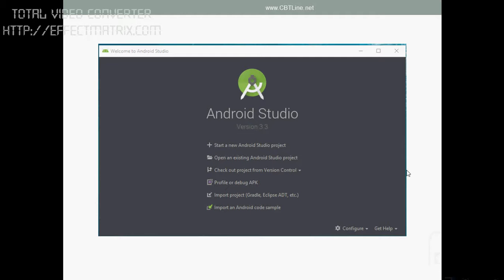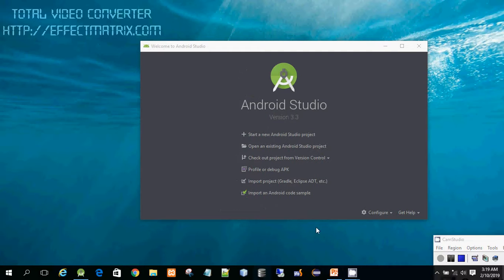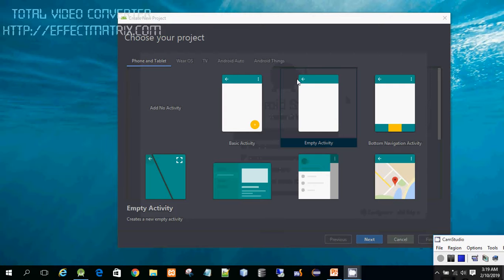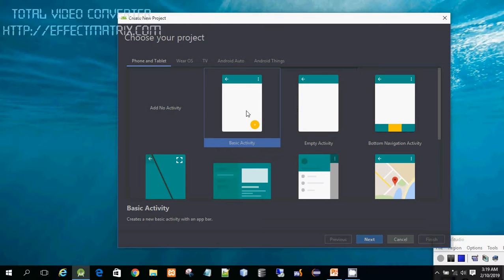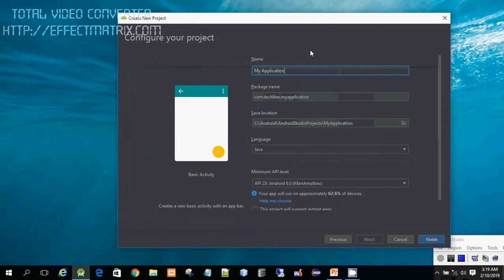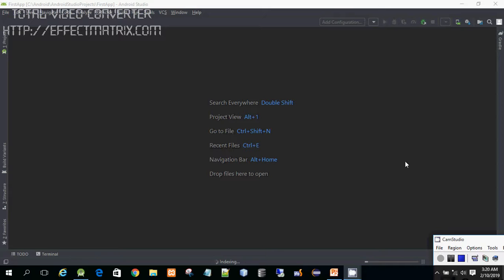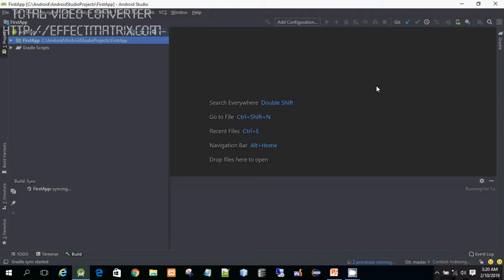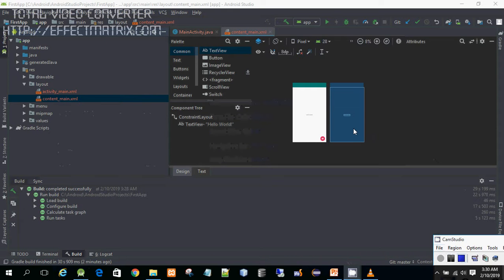3- MOBILE APPLICATION DEVELOPMENT - ANDROID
Learn the basics of Android Application Development. Improve your career options by learning Android app Development. Master Android Studio and build your first app today, You will be taught step by step howto build Android apps